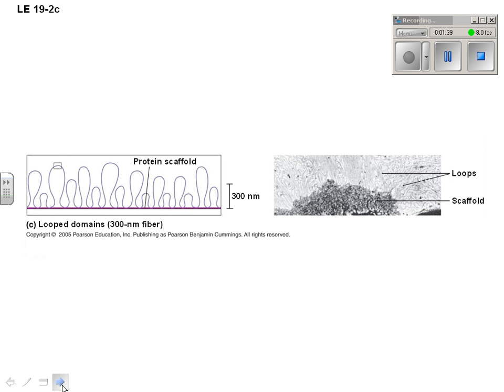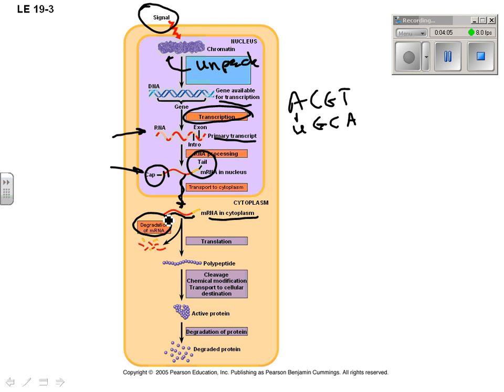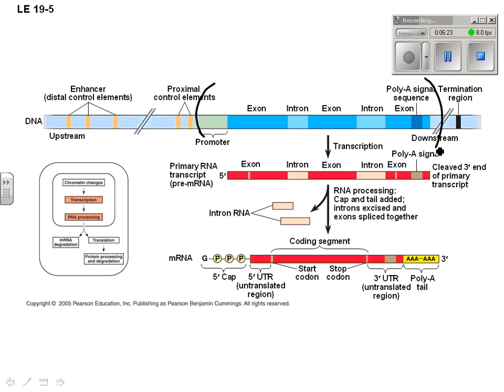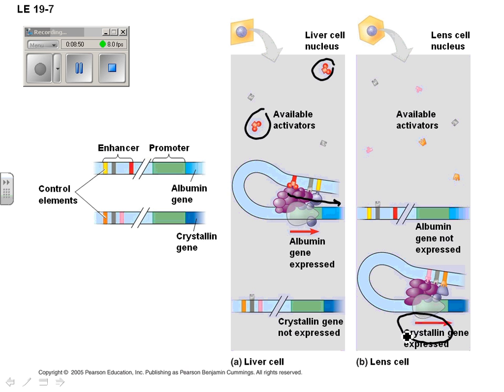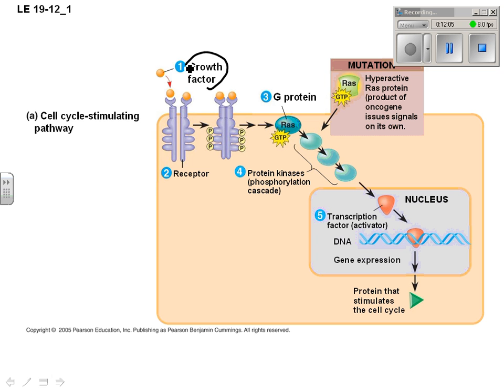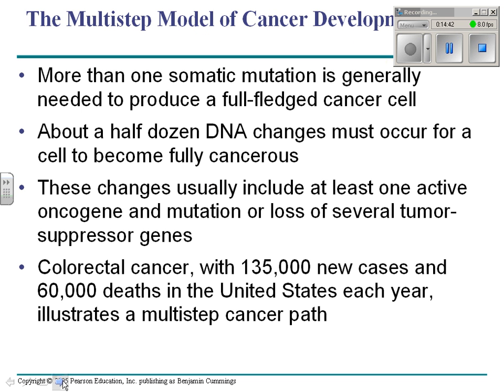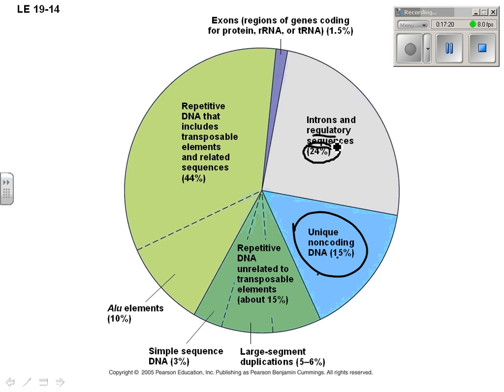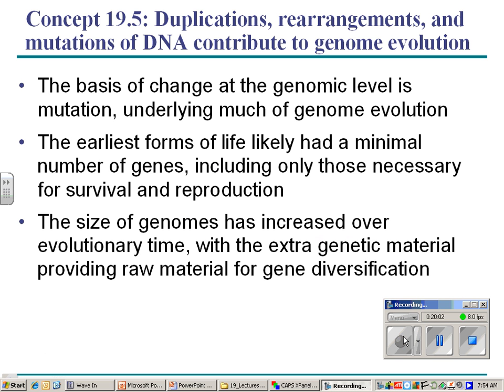Eukaryotic genetic control.wmv